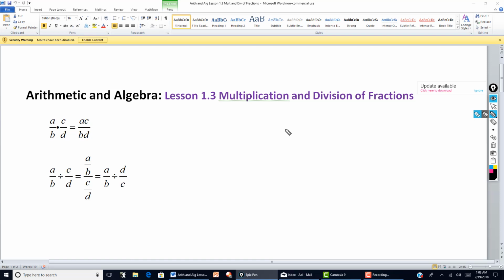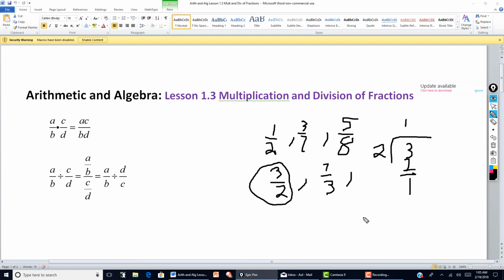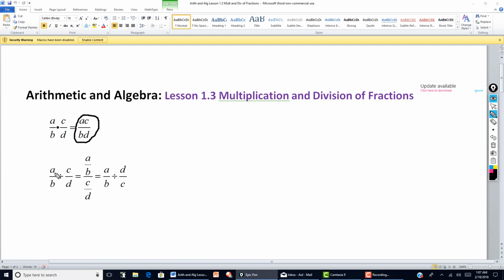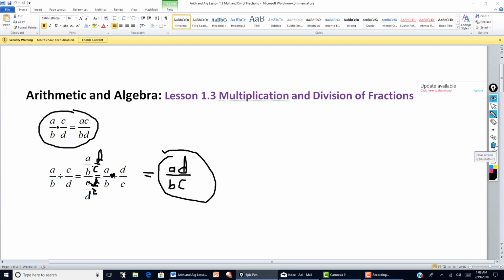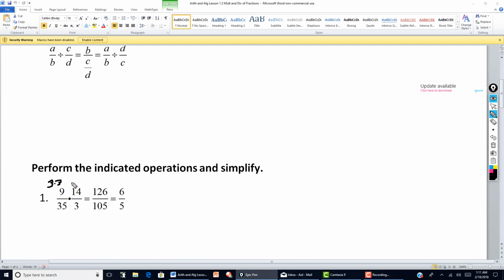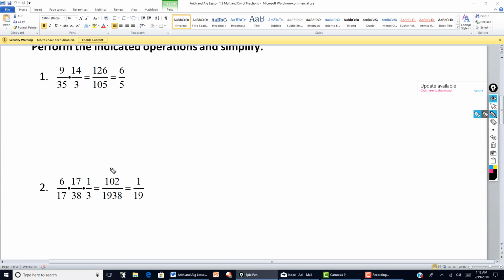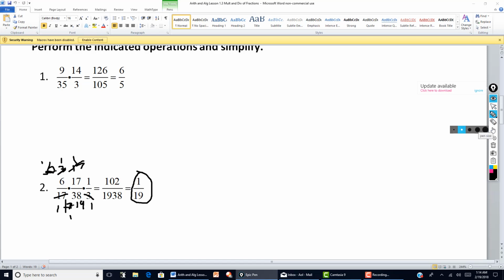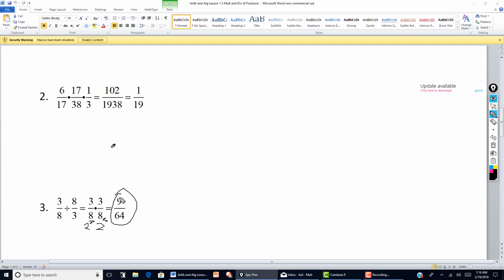Arithmetic and Algebra: Lesson 1.3 Multiplication and Division of Fractions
This is the third video in this series involving the mult. and div. of fractions.